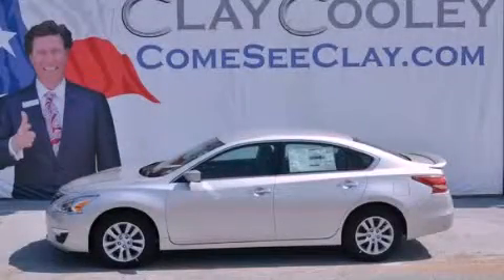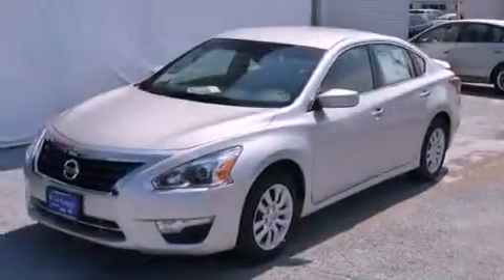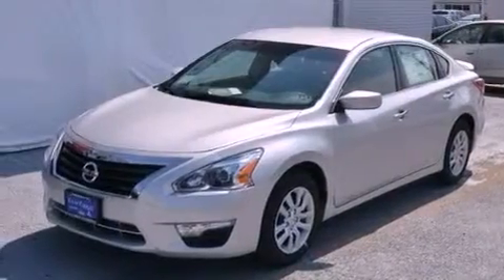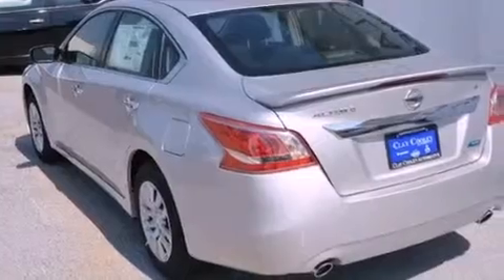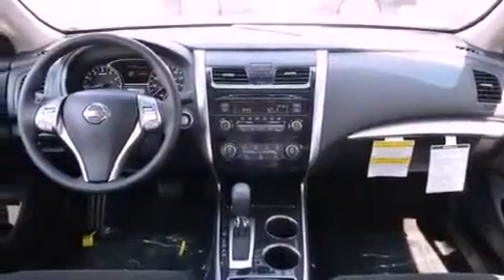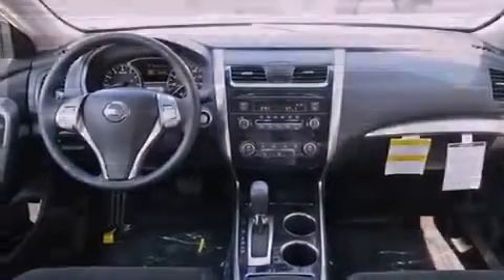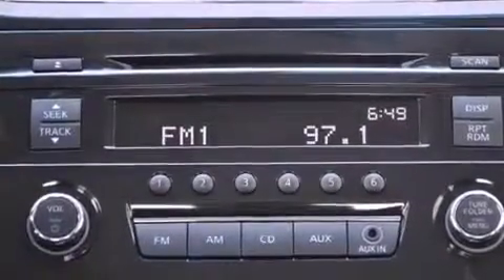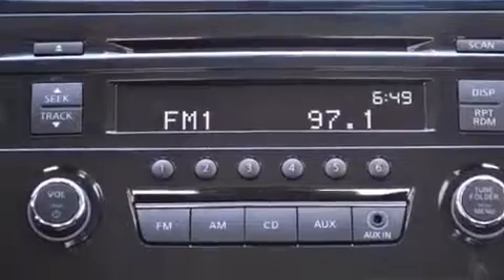2013 Altima Dallas TX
Year : 2013
 Make :
 Model : Altima
 Engine : 3.5L DOHC 24-valve V6 engine
 Trans . : Automatic
 Exterior : Silver
 Miles : 6
 Interior : Black

 2013       Altima Dallas TX